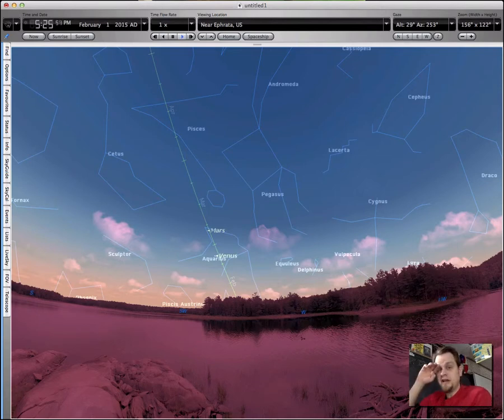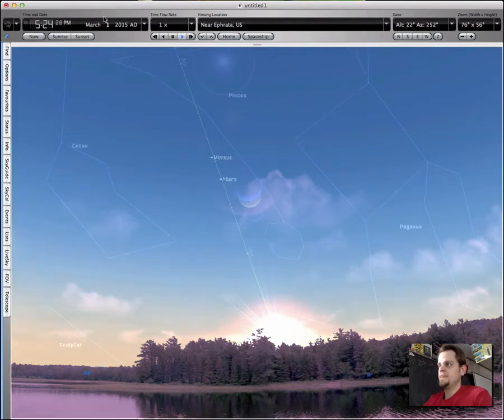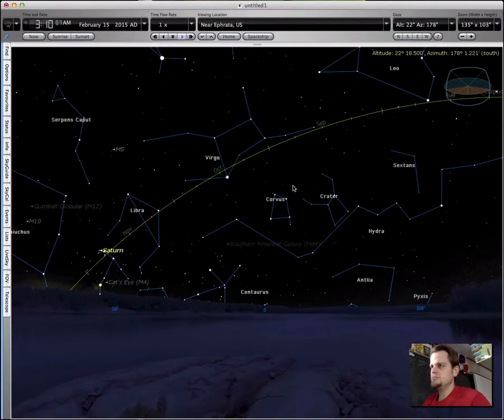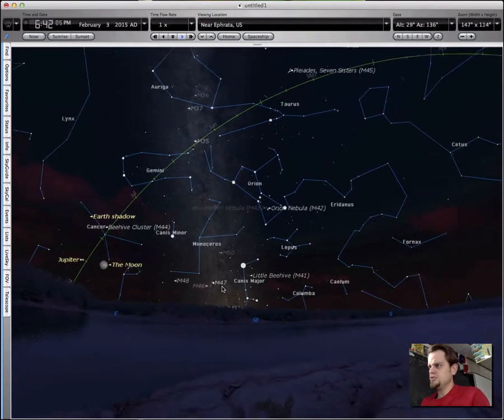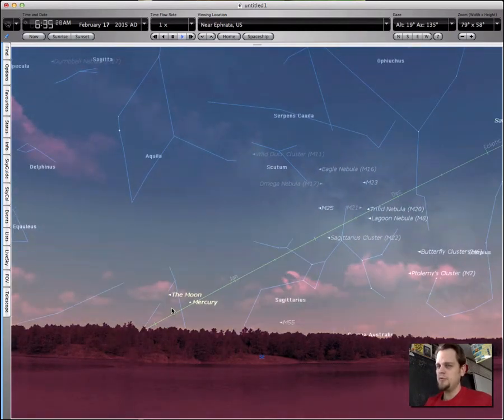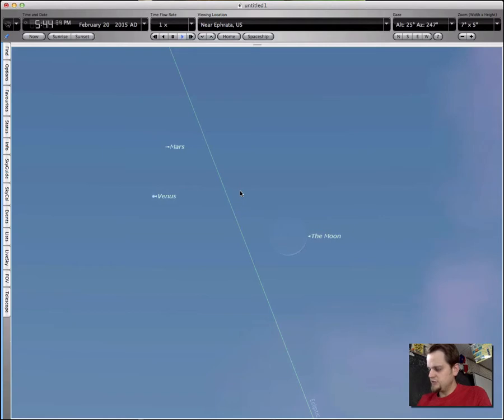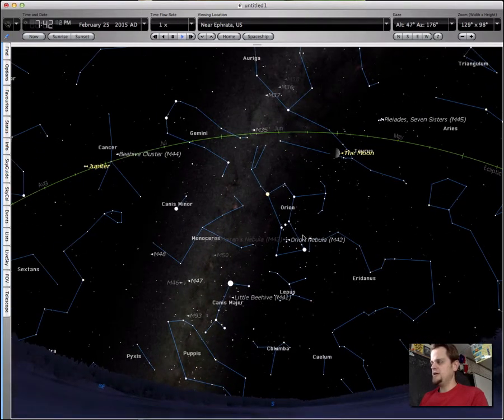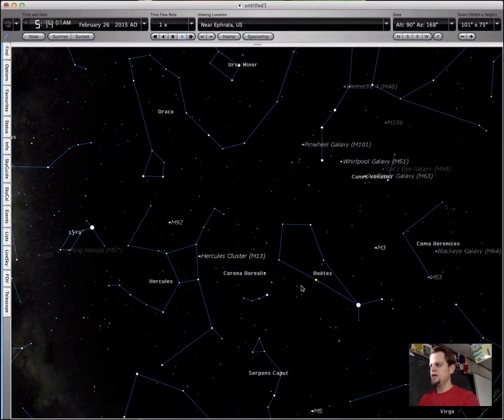February 2015 Observing With Webb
February is fairly interesting, given a close encounter between Mars and Venus as well as encounters between the Moon and all of the naked eye planets.
To listen to this email as a podcast or to read it in HTML online, go to my Podbean
Sometimes I will also post astronomy stuff on my Twitter page @mrwebbpv